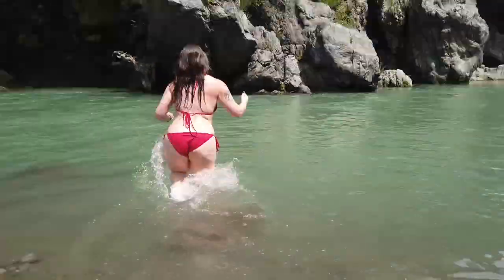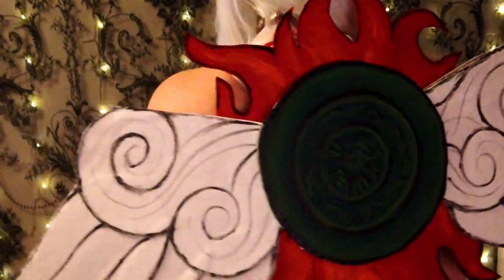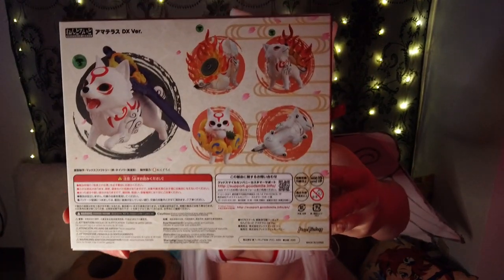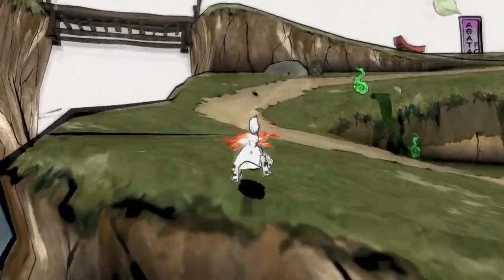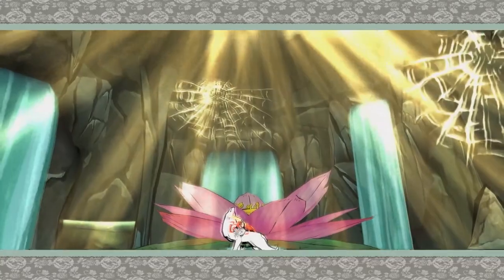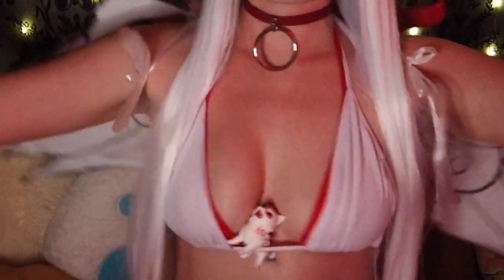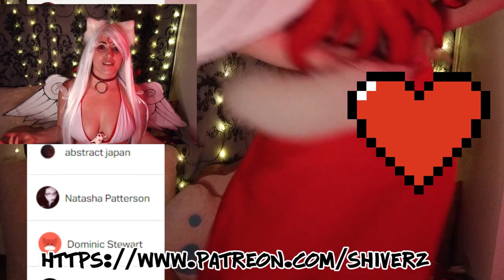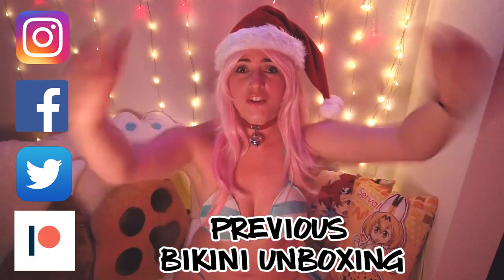NENDOROID AMATERASU OKAMI DX Ver. UNBOXING IN AMMY COSPLAY アンボクねんどろいど アマテラス DX Ver.『大神』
GODDESS AMMY AWOOOOOOOOOOOOOO

Holla if you like these, I'll keep making them.

✧Schedule✧
Shiverz Find A Shrine Sunday.
Shiverz In Japan every Friday 8am JST
Livestream Bikini Unboxing at the end of every month.

(ﾉ◕ヮ◕)ﾉ*:･ﾟ✧ DOMO FOR WATCHING *:･ﾟ✧